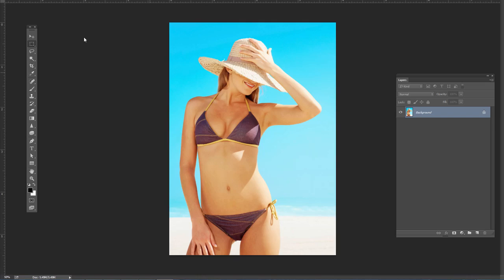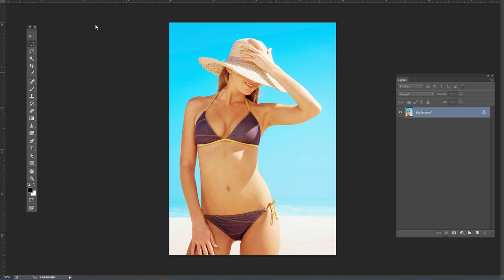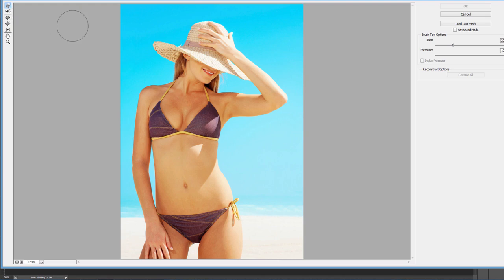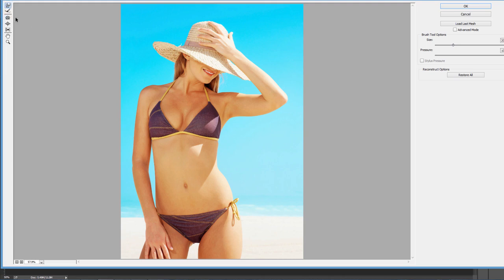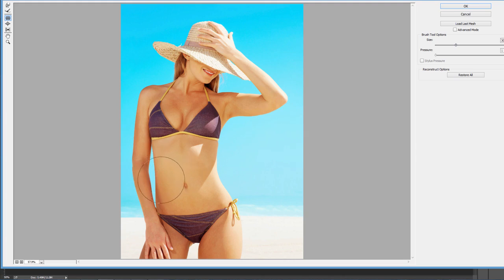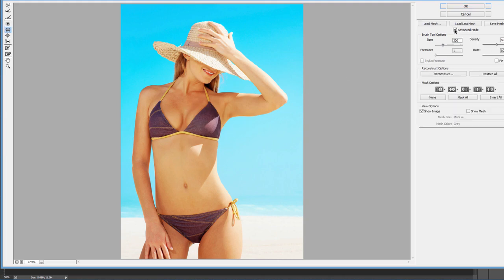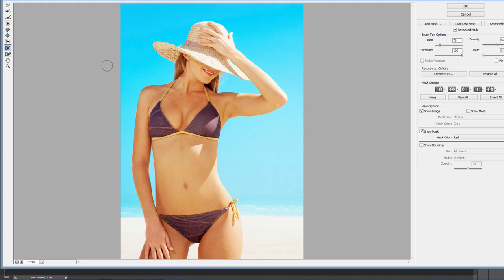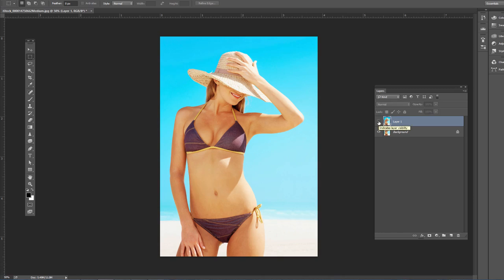45 Slimmer Look Technique 2 Photoshop Tutorial